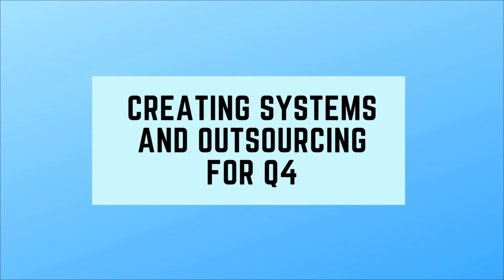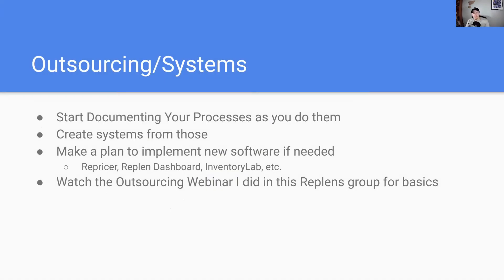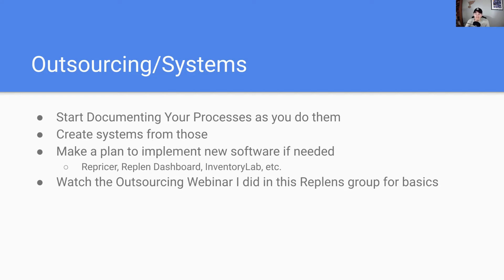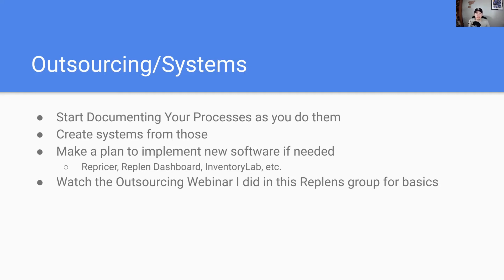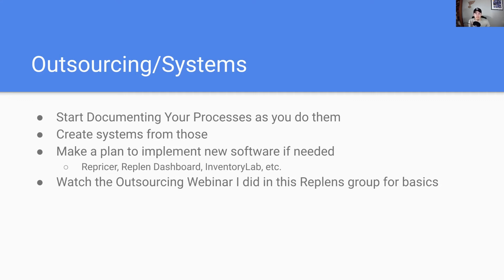How to Create Systems and Outsource During Q4 for Amazon FBA Arbitrage Sellers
In this video, Jimmy goes through his tips for how to best start working towards outsourcing while going through the 4th Quarter in your Amazon FBA business. Additionally, he covers his hack for creating systems during this hectic time so that you can move forward into next year with the best game plan possible!

Additionally, head over to Amazon to check out his best-selling book, Side Hustle to Full Time Income, so you can learn to add replens to your Retail Arbitrage and Online Arbitrage business!